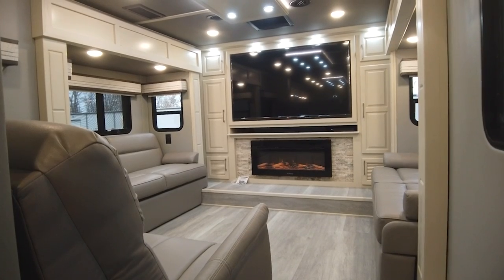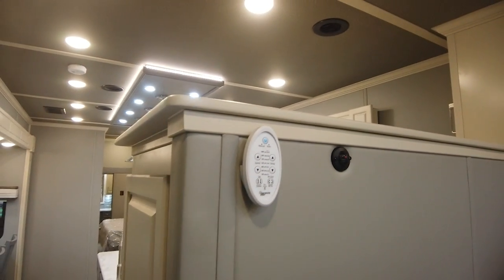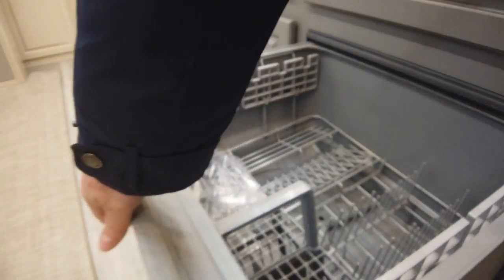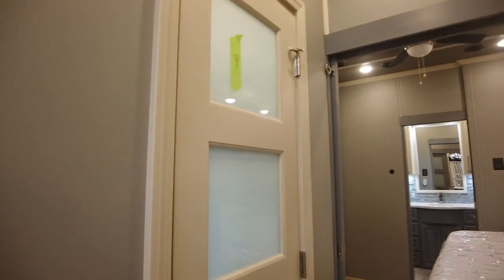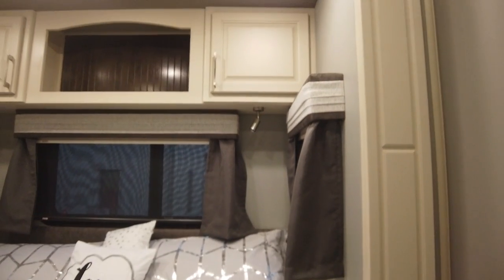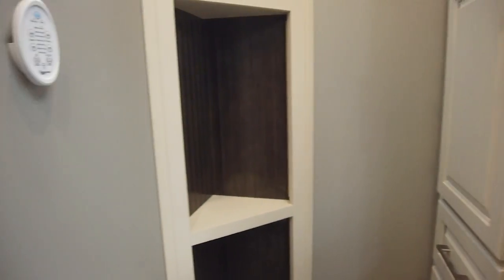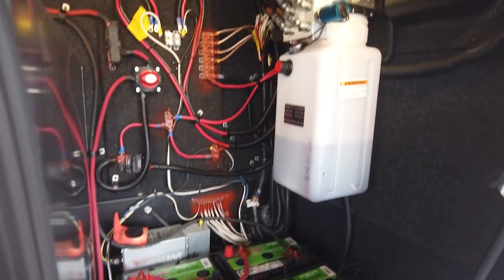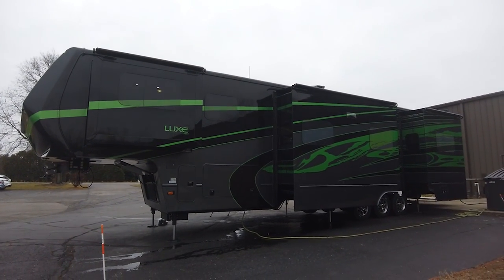Make a Luxe 5th Wheel Your Home - Full Time Fifth Wheel Life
Create your own home with us! Personalize and enjoy true four season full time construction with Luxe 5th Wheels by building

2503 Marina Dr
Elkhart, IN 46514